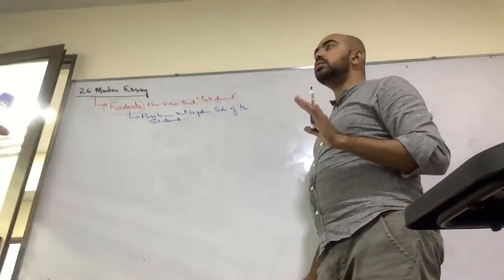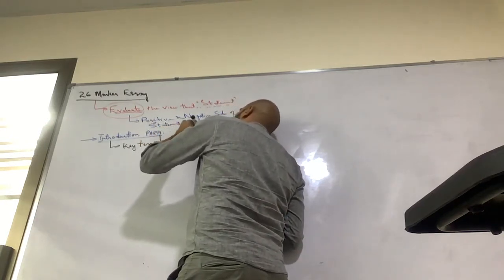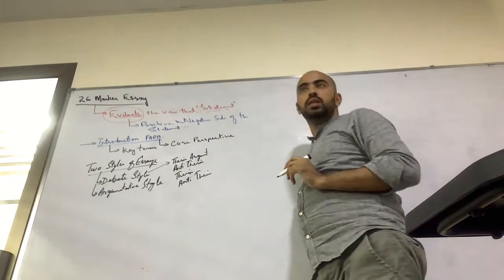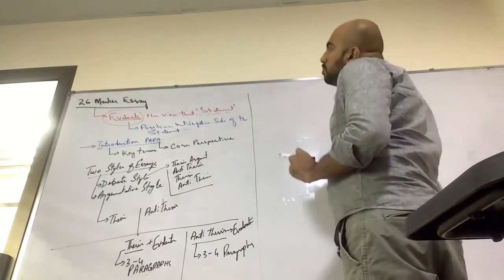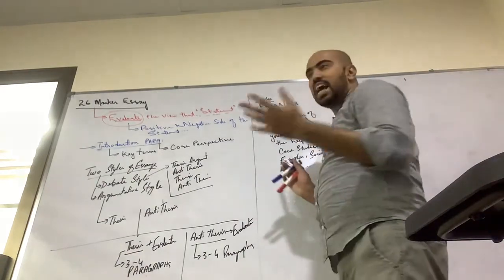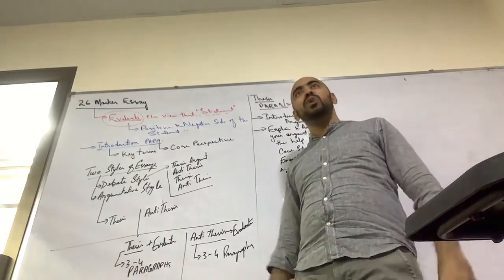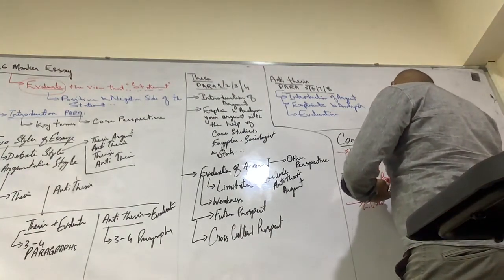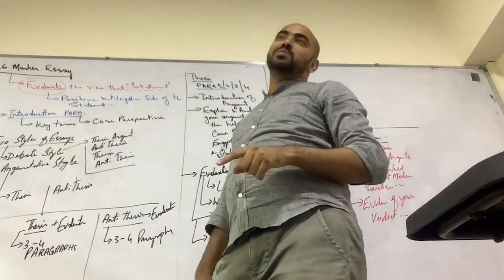How to write Essay in Sociology